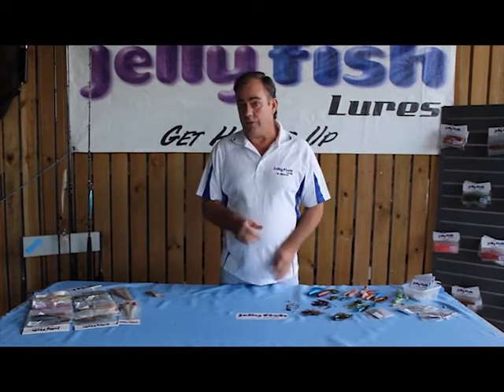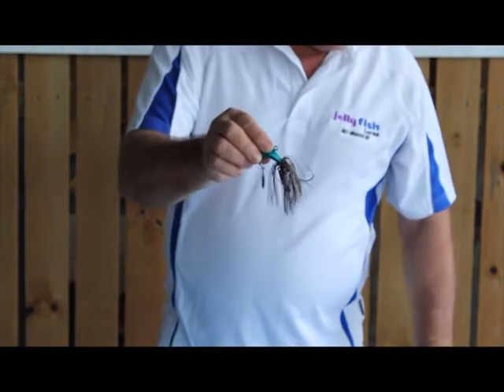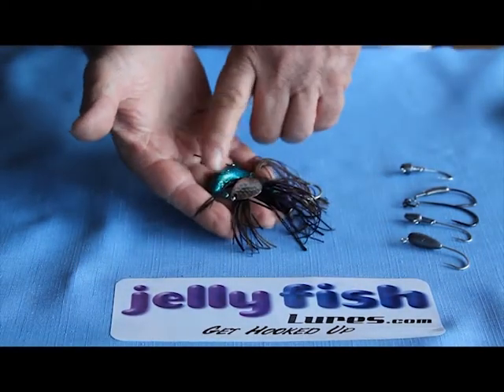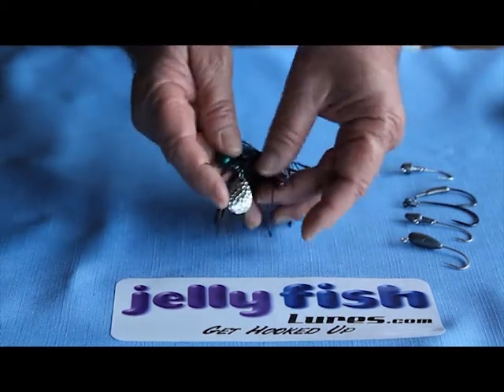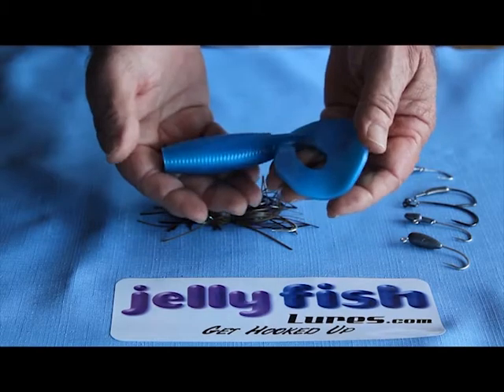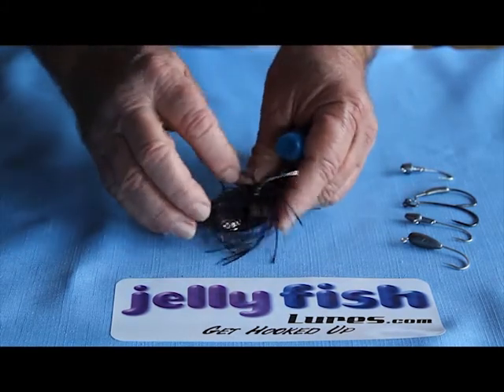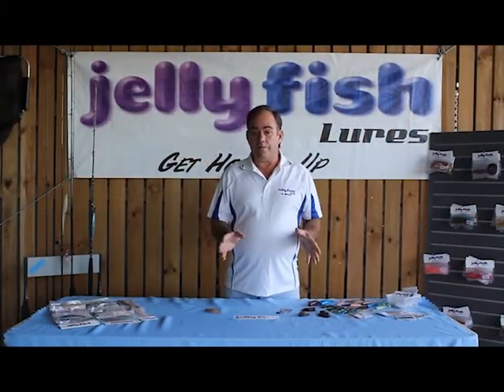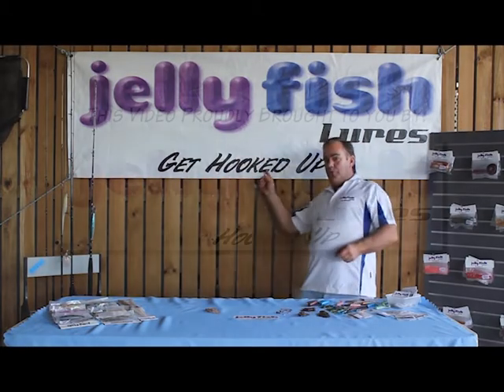Spinner Baits Rigging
How to Rig.a Spinner Bait with a soft plastic bait.